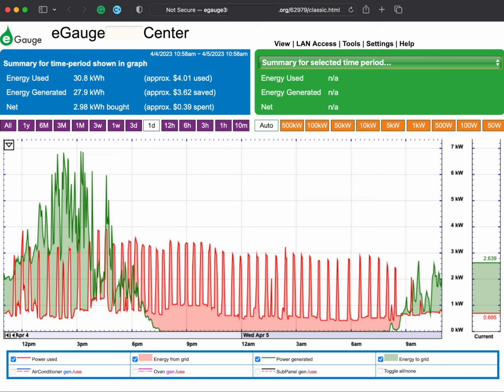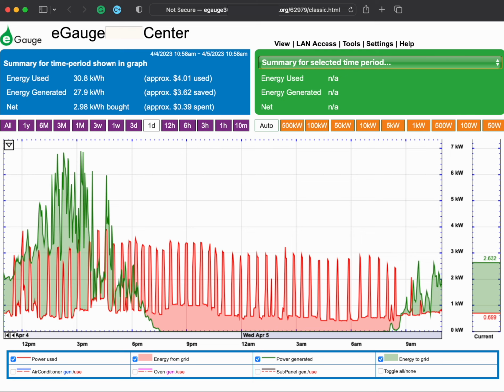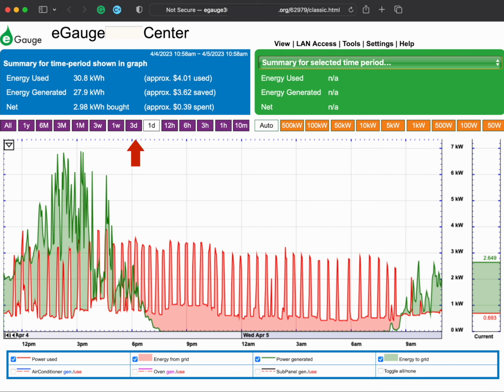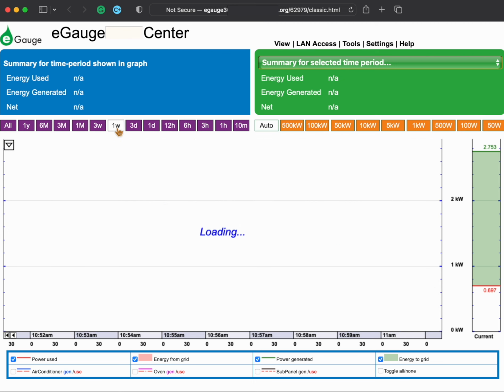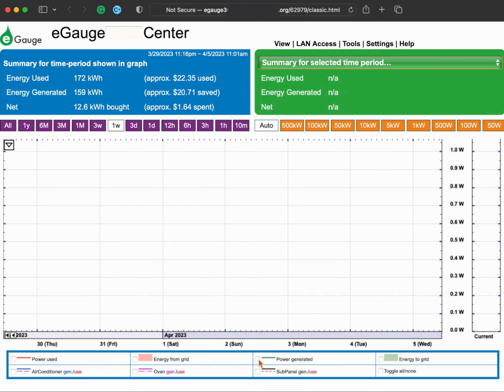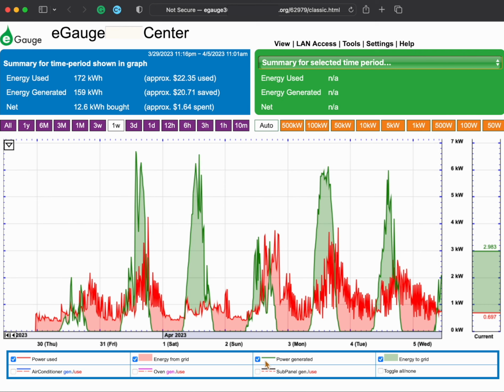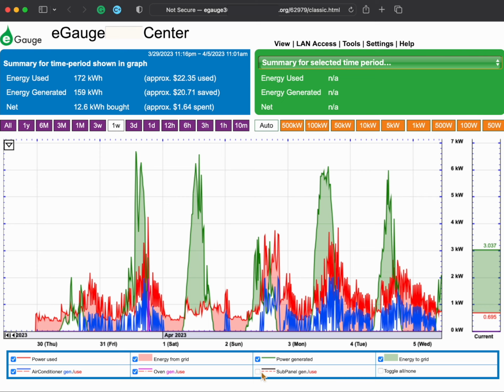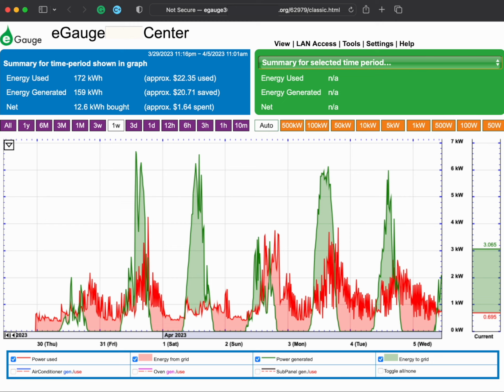Pecan Street eGauge Walk Through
This quick tutorial walks participants through the steps to log in to their personal eGauge web portal and view their home energy data.